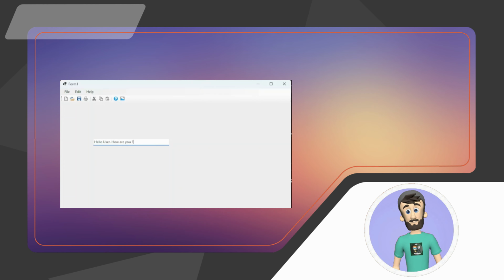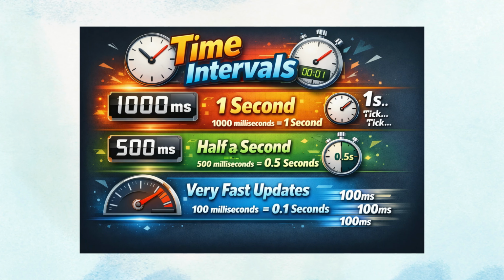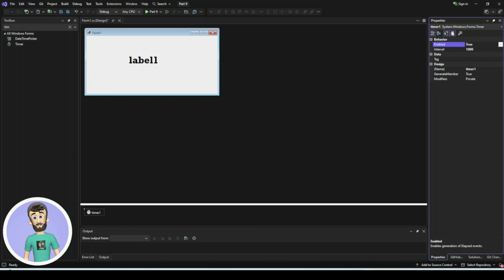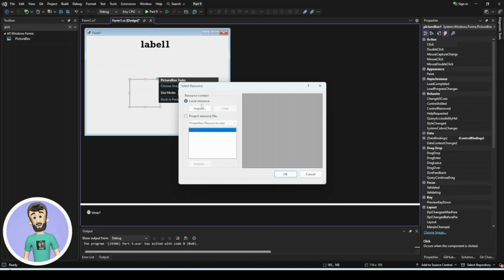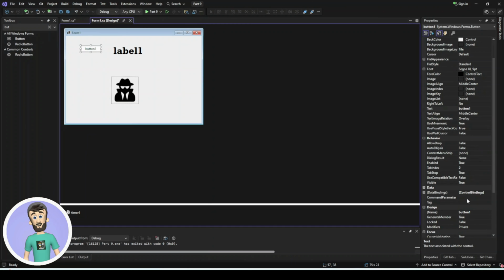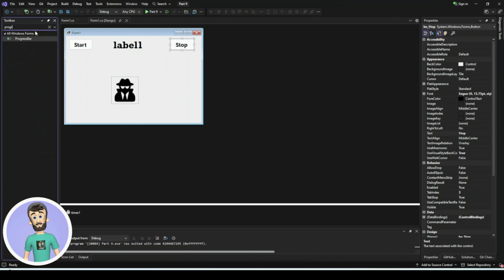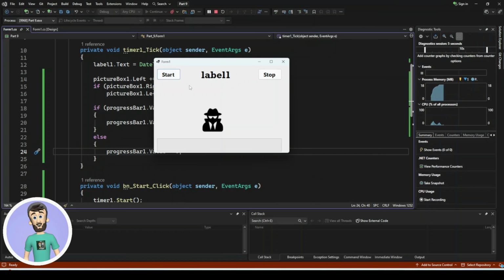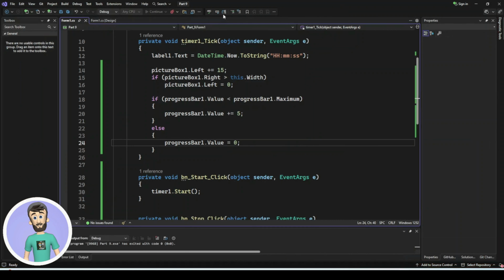Master Timers in C# WinForms (Tick & Interval Made Easy) – Part 9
In Part 9 of the C# & WinForms Masterclass 2026, you’ll learn how to work with Timers in WinForms using both .NET 10 and .NET Framework 4.8.

Timers are essential when you want your application to update automatically — whether it's a clock, animation, progress updates, or background checks.

In this step-by-step tutorial, you’ll learn:

• What a Timer is and how it works in WinForms
• How the Interval property works
• Why 1000 milliseconds = 1 second
• When to use 500ms (half a second)
• When 100ms makes sense for very fast updates
• How to start and stop a Timer properly
• Best practices to avoid common Timer mistakes

We’ll build a practical example together so you fully understand how the Tick event works — and how to use it in real projects.

This video is part of the complete C# WinForms 2026 Beginner-to-Advanced Series, designed for modern Windows desktop development.

If you want to build interactive, dynamic desktop applications — mastering Timers is a must.

💬 If this video helps you, comment “TIMER MASTER” below!